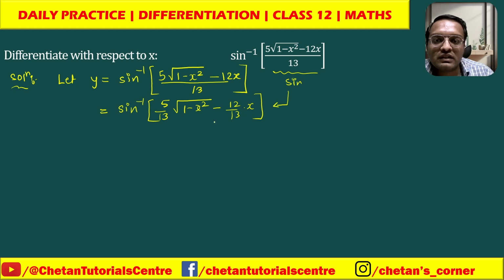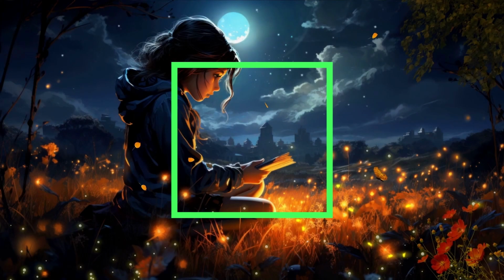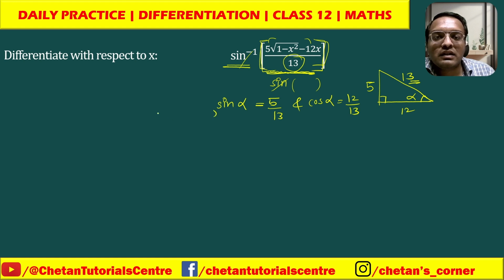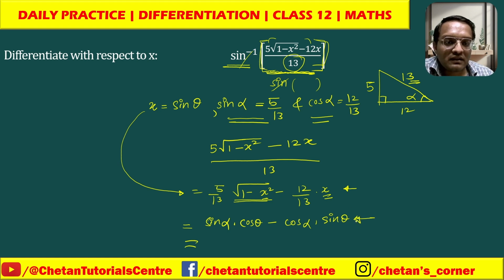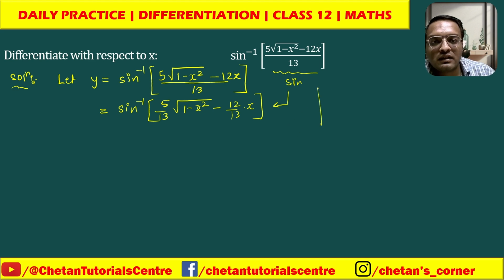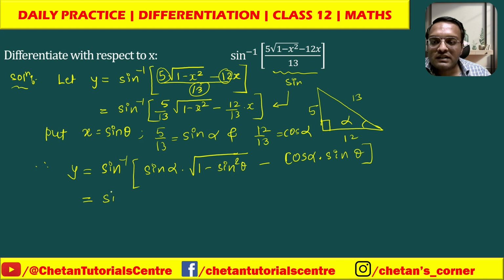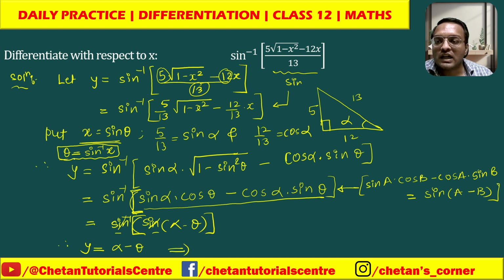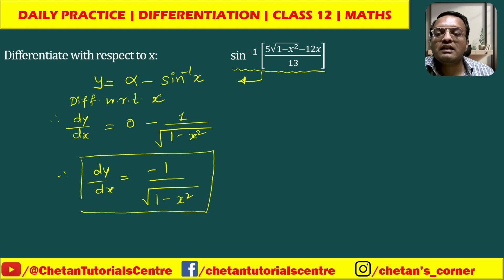Differentiation | Daily Practice | Question 1